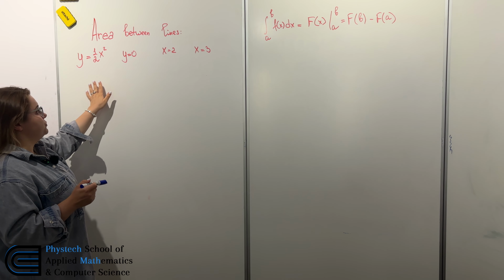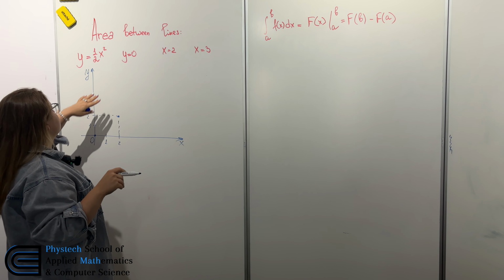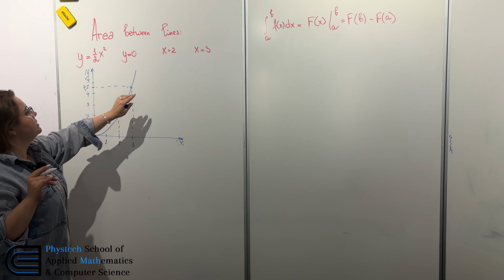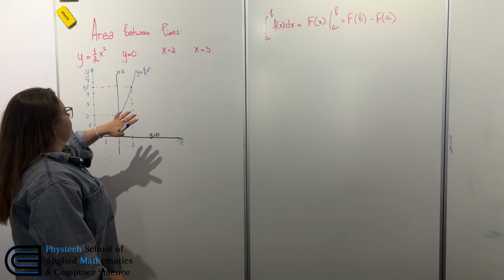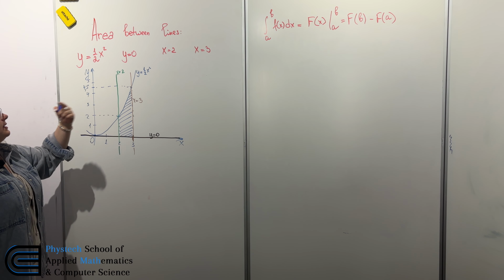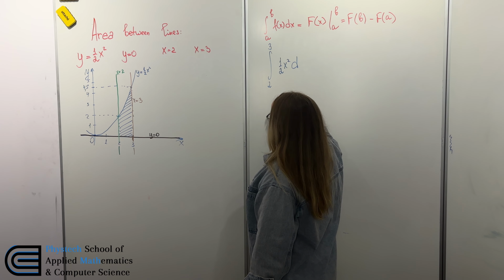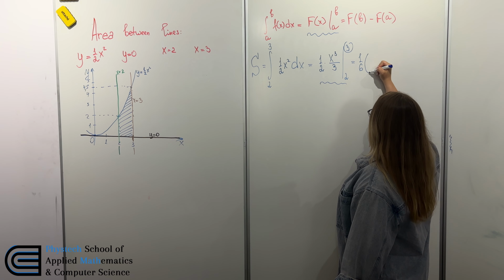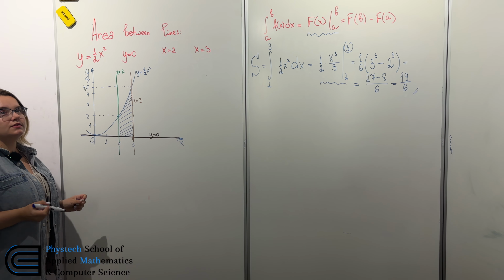Area with Definite Internal | Full explanation | Calculus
Welcome back to our math tutorial series! In today's episode, we're calculating an area between lines given by four functions using definite integral. 📐✨